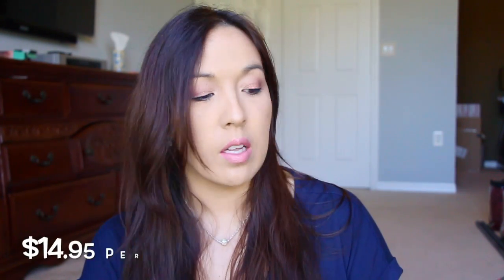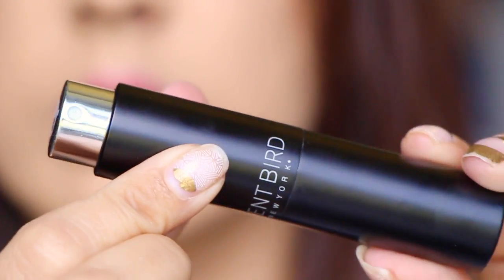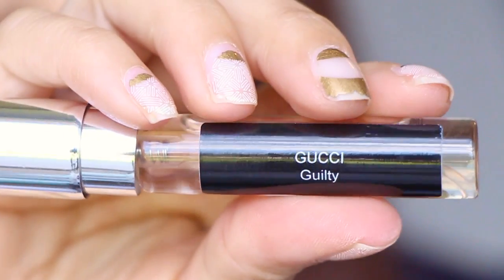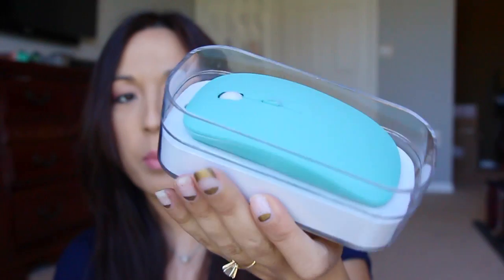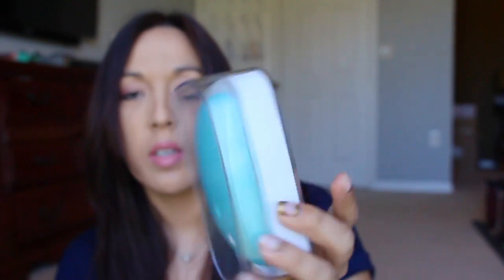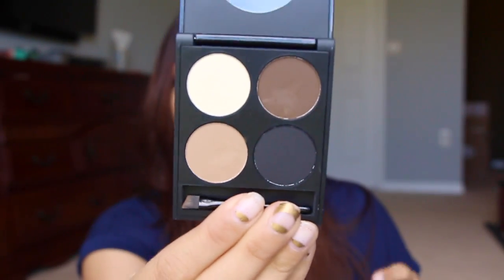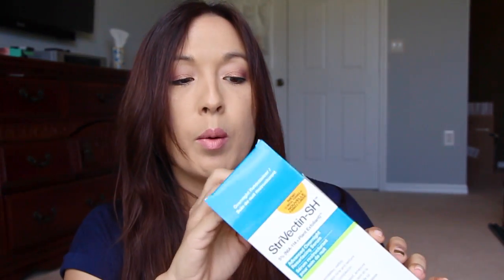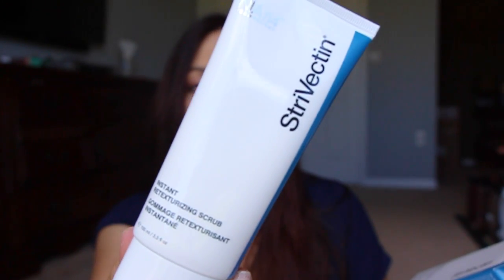10-3 Weekly Mail, Scentbird, Strivectin, reviews and more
Scentbird let me try out their service! It's a monthly perfume subscription for Women/ Men for $14.95/ month. There are over 350 scents to choose from.
Scentbird Size  (.27ml) is larger than a roller ball (.25-.34ml) which is from $20-$33 each. Ultimately if you look at it like this it is a great deal.